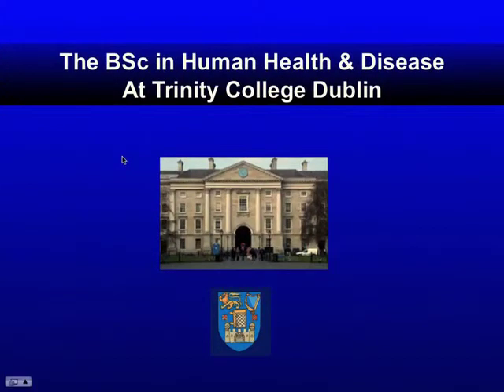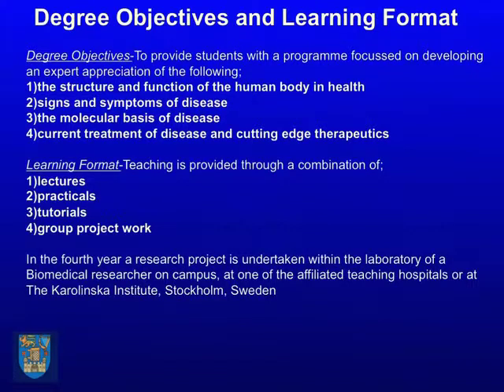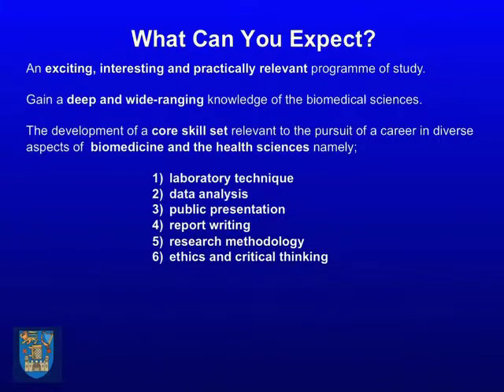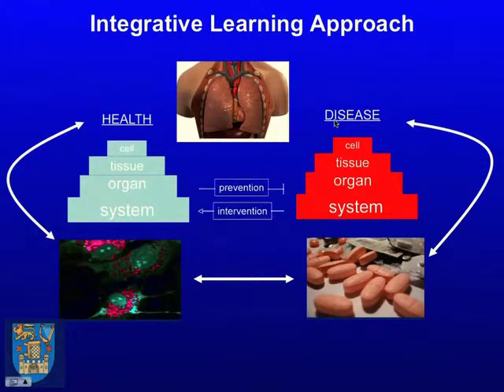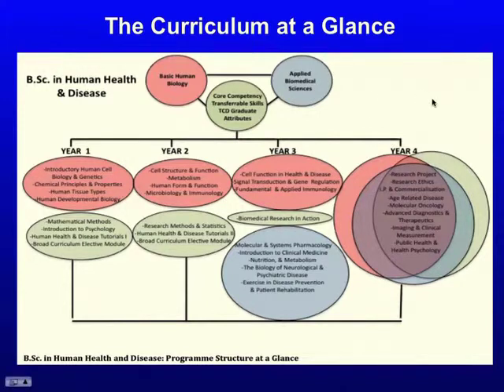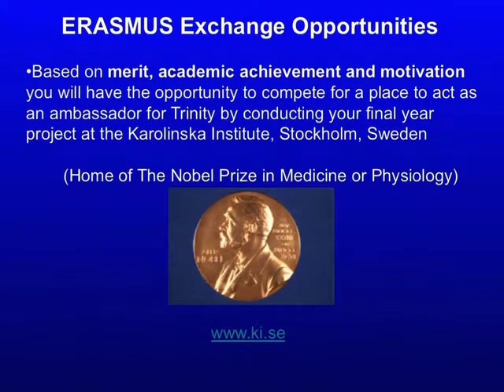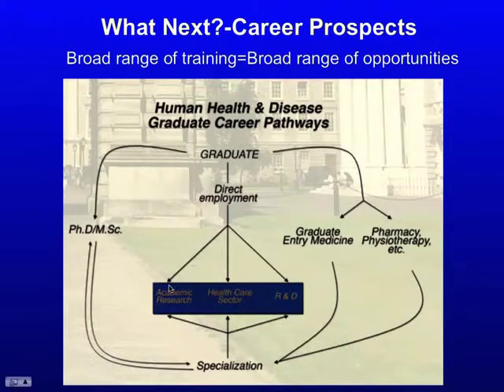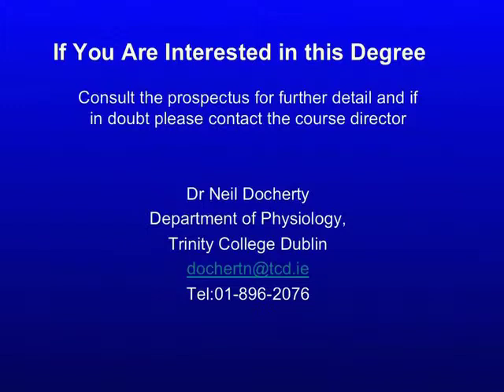Human Health & Disease - Open Day 2011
A talk from Human Health & Disease at the Undergraduate Open Day Dec 2011, Trinity College Dublin